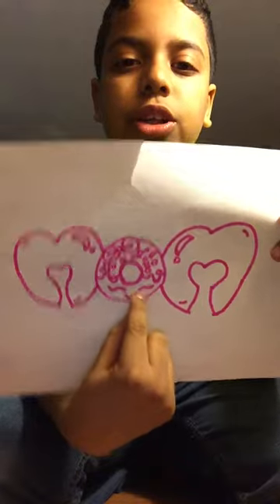Mother's Day art